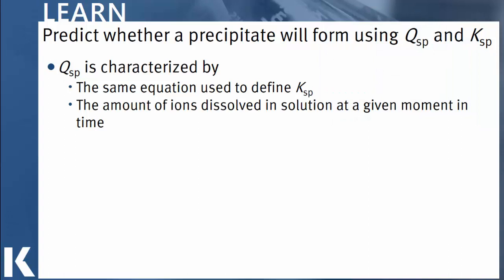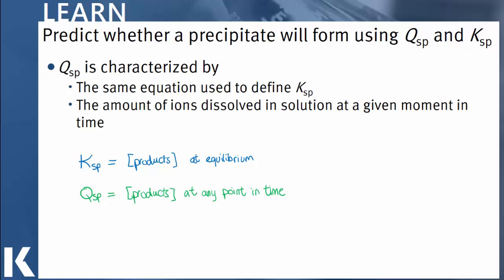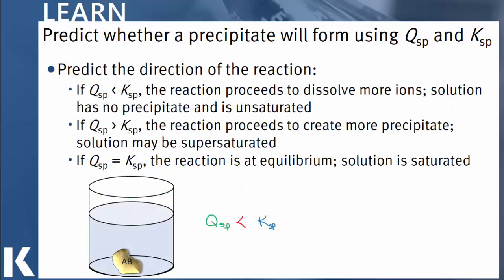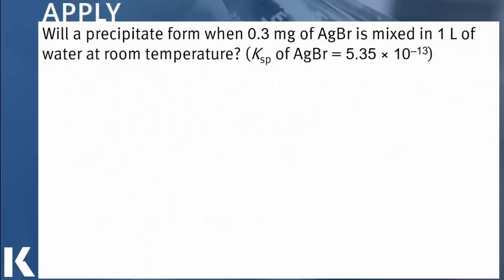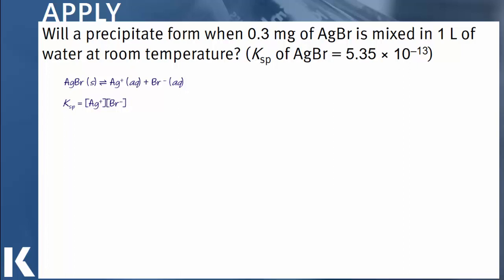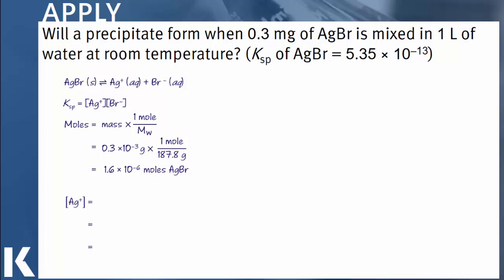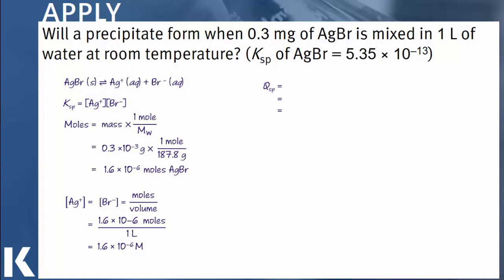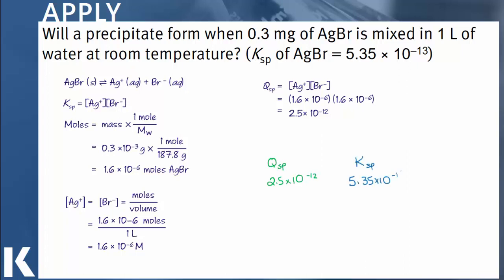Chemistry Review: Predicting Whether Precipitate Will Form Using Qsp and Ksp | Kaplan MCAT Prep